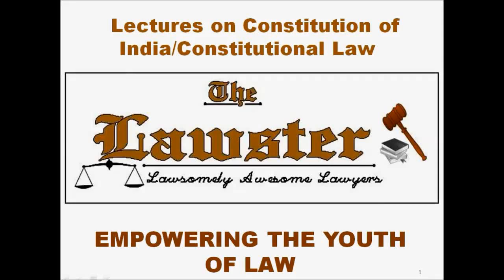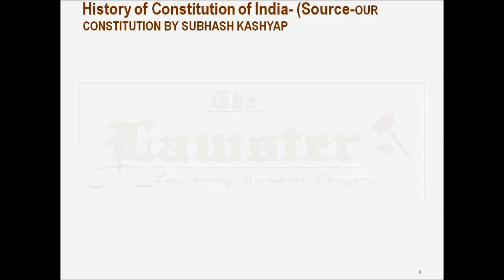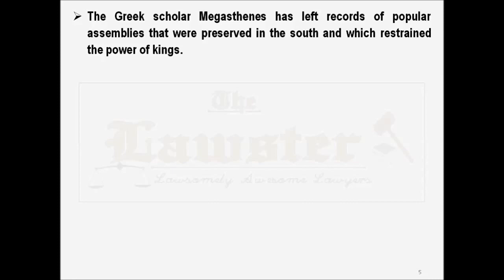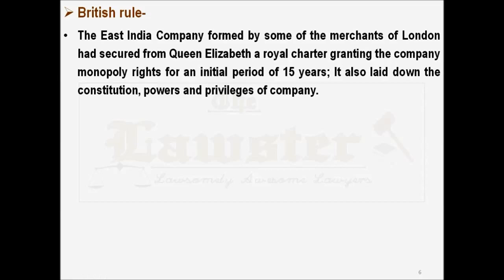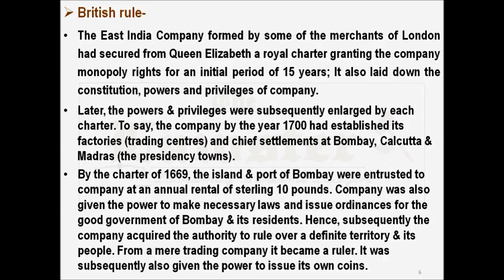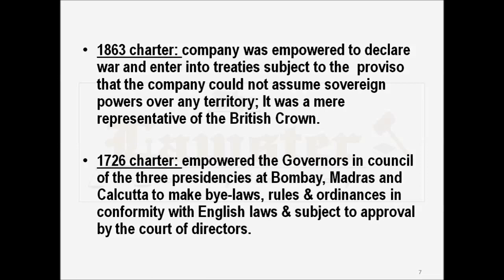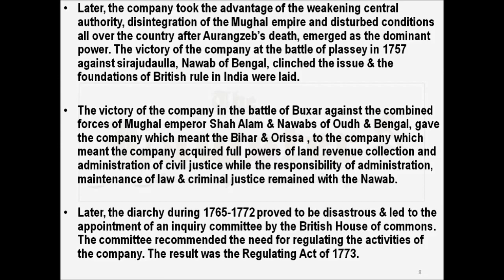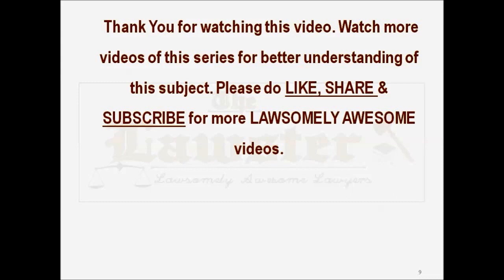Lectures on Constitution of India-Introduction 1:1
introduction-history of the Constitution of India